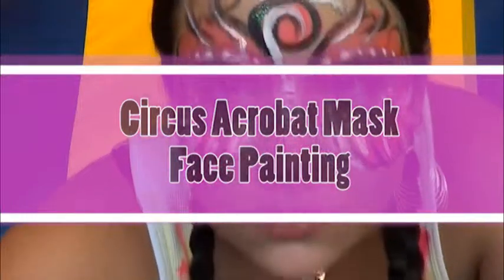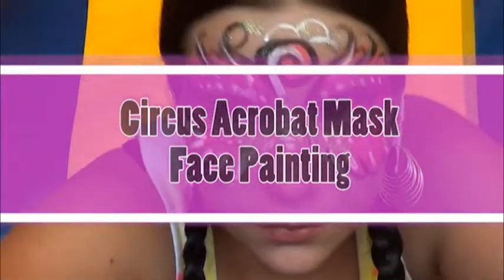Circus Acrobat Mask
This is a face painting tutorial. Learn how to make a simple circus acrobat mask. You will need: -Pink, purple, white and black water based (body safe) paints; -water, -thin & thick brushes; -glitter